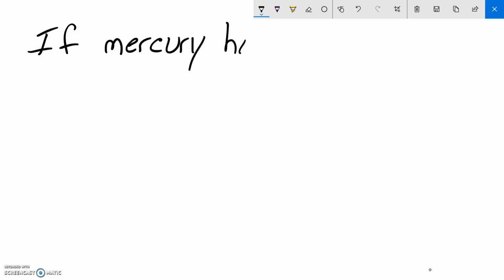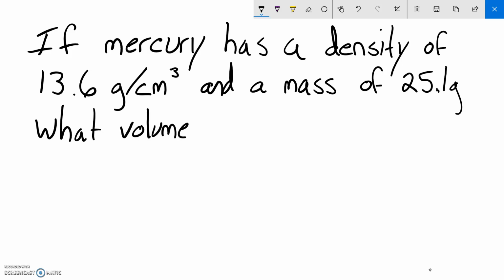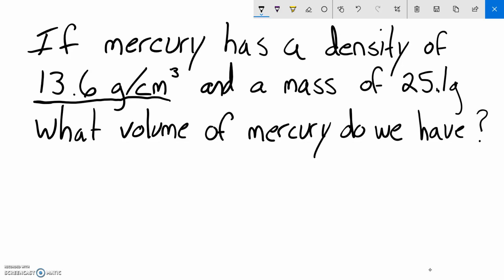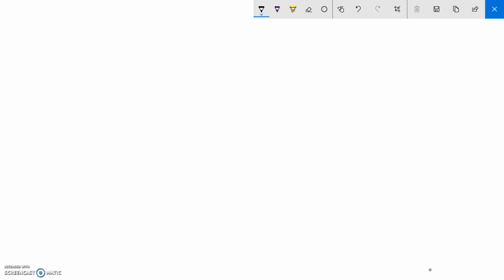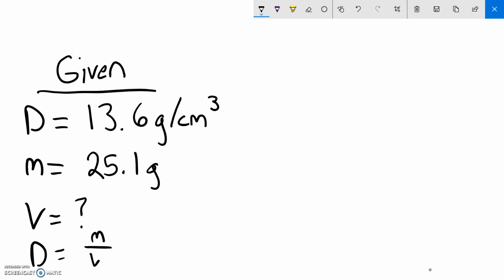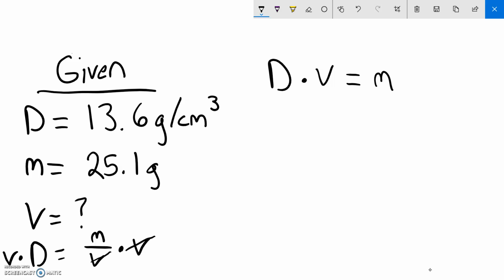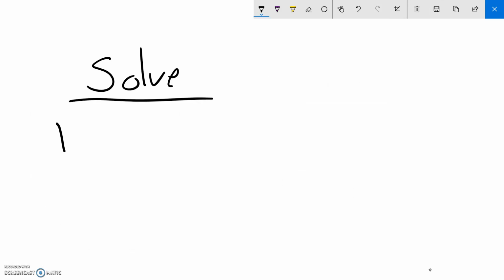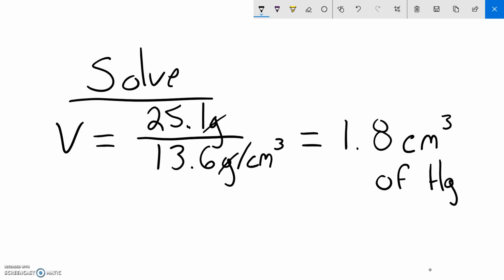Density Problem #2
Using the density equation to solve for volume of an object.